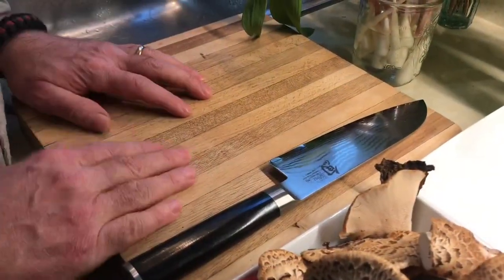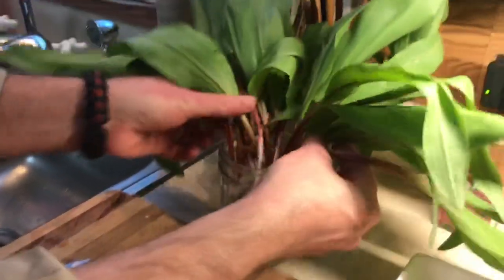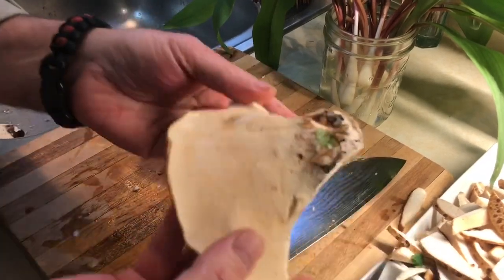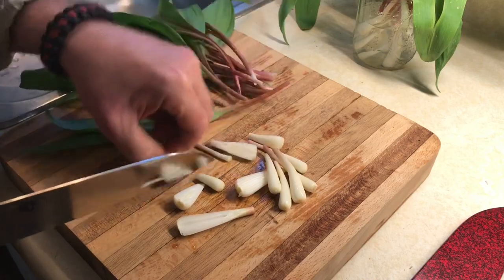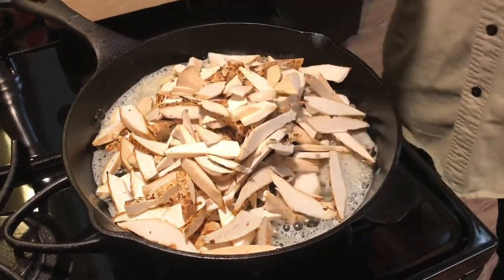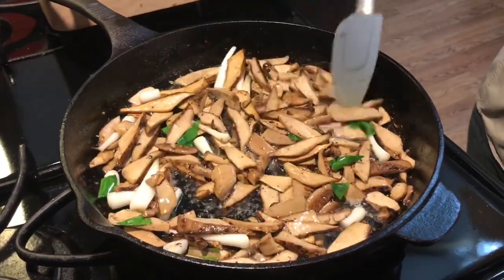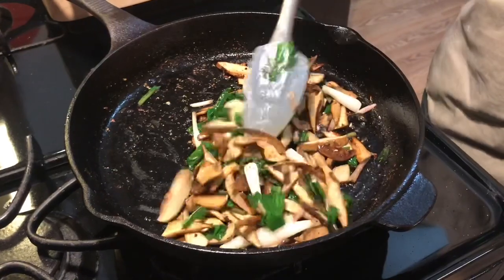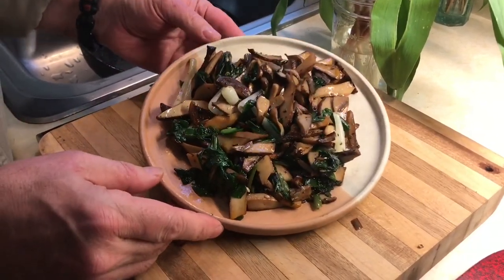How to cook Pheasant backs & Ramps (Dryads Saddle & Wild leeks)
Pheasant backs or dryads saddle are one of the best eating wild mushrooms around! A mild and versatile mushroom that can go in any meal, or just eaten by themselves! Ramps are delicious wild leeks, they taste like garlic, shallots and scallions all in one veggie! Both of these are great sautéed or boiled, or baked in many foods.

For all you survival folks out there, next time you’re foraging in the woods, see if you can find some, they are very easy to identify! Guitar Slinger approved!

Here is my other Pheasant back video!

Link to Martha’s Vineyard!

Layering flavors is something I like to focus on...so you can taste each ingredient to its fullest! Whether it’s, baked, grilled, boiled, broiled, BBQ’d, poached, sautéed, fried, deep fried, or not cooked at all, I gotcha covered! I hope you enjoy browsing my channel, thanks a million for stopping by!

Filming and photography: Laura Springer and Randy Springer

Music Sources:

Self produced arrangements played in part by Randy Springer, Laura Springer & Dan Reilly utilizing Garage Band & BIAB. Also using YouTubes free music

ROCK ON!!